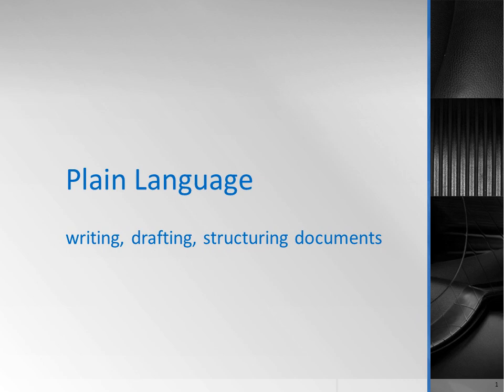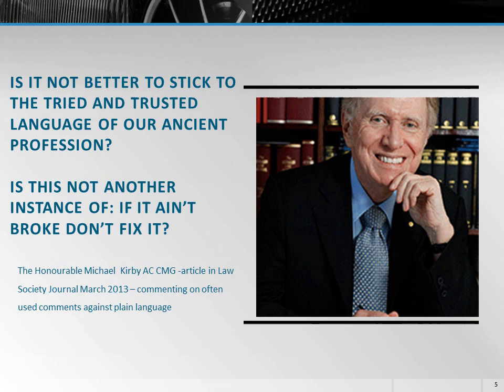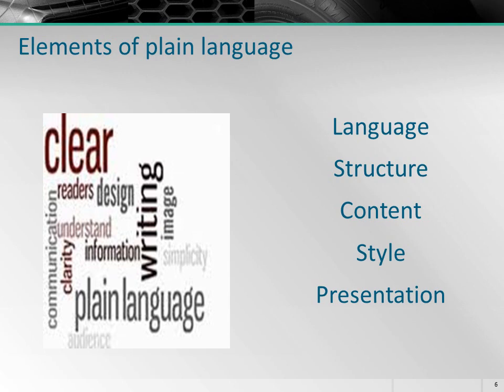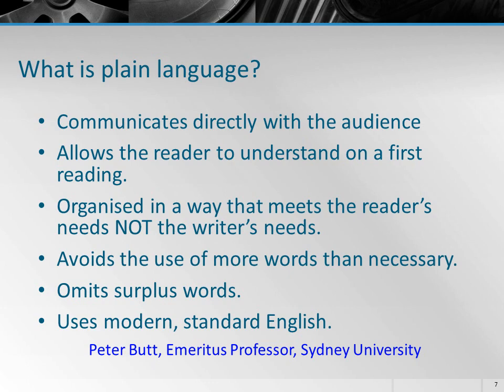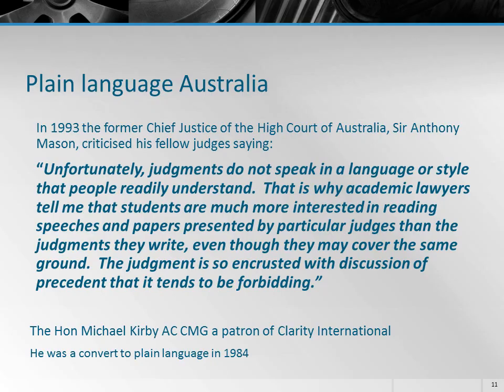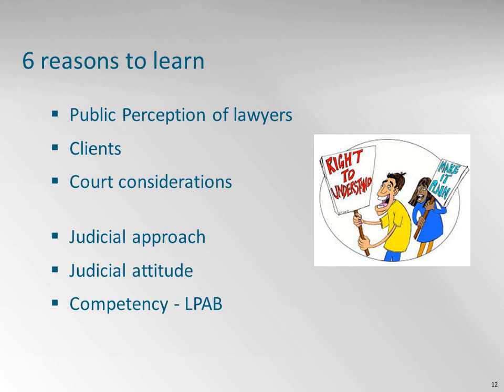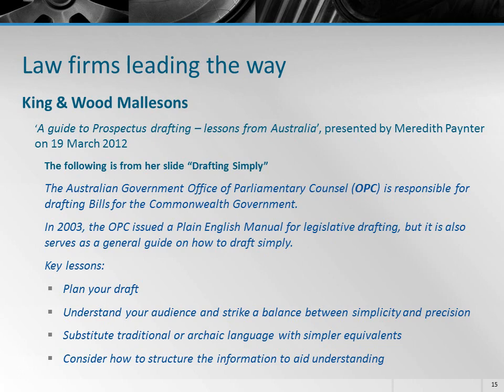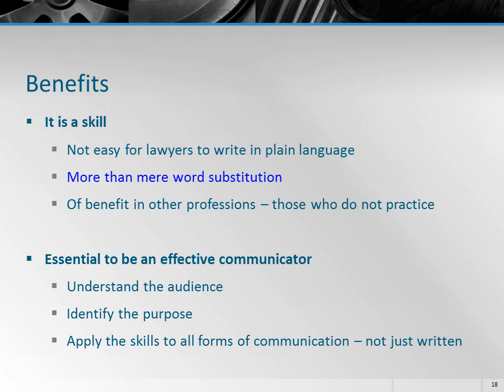Lecture 5 Part 1